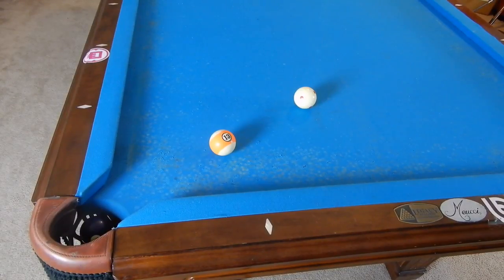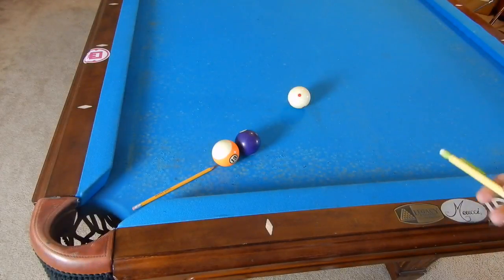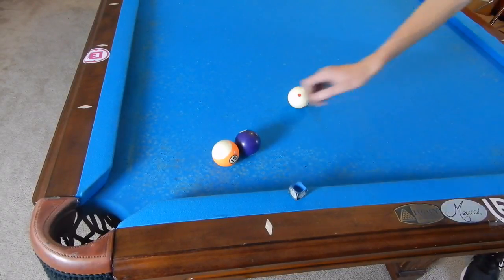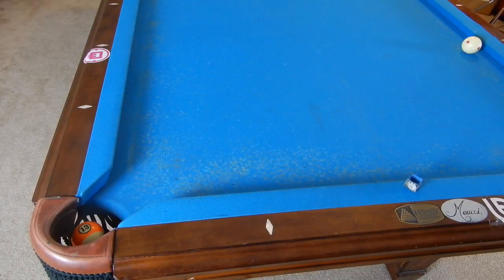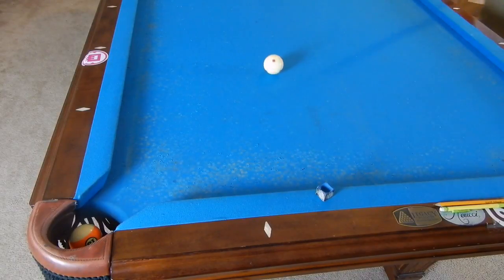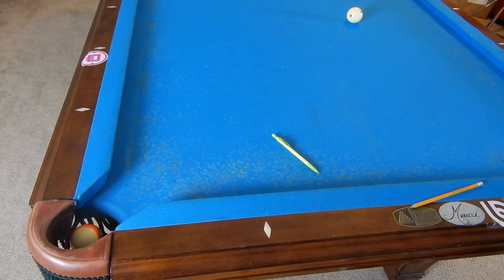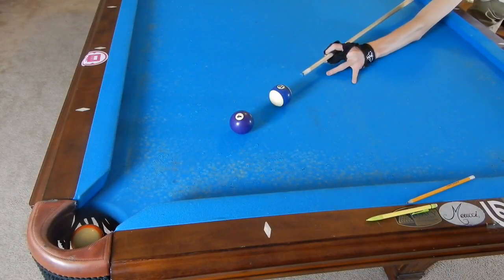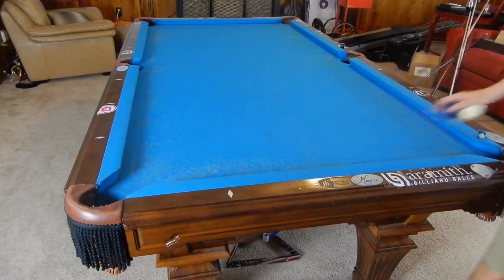Where Will the Cue Ball Go After it Hits a Ball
Where and how to cue ball will travel after it contacts a ball!